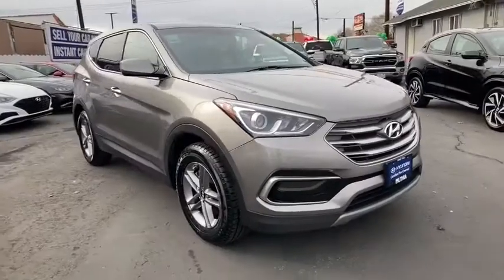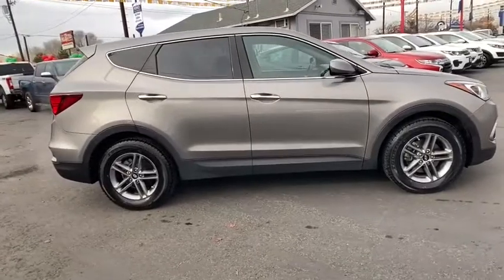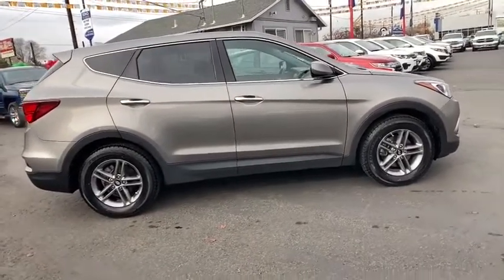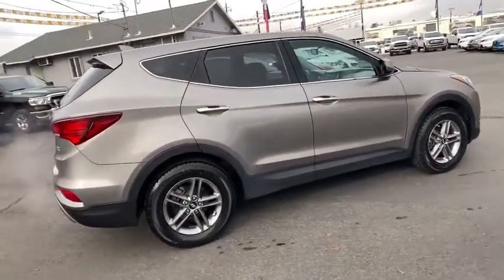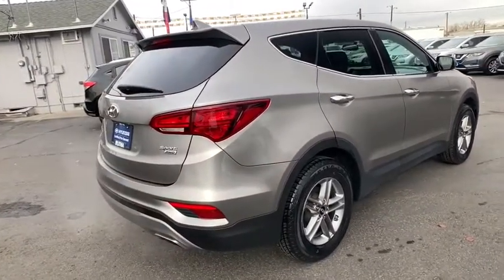2017 Hyundai Santa_Fe_Sport Reno, Carson City, Northern Nevada, Sacramento, Roseville, NV HH002107A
MINERAL GRAY Used 2017 Hyundai Santa_Fe_Sport available in Reno, Nevada at Lithia Hyundai of Reno. Servicing the Carson City, Northern Nevada, Sacramento, Roseville, NV area
2017 Hyundai Santa_Fe_Sport 2.4L Auto AWD - Stock#: HH002107A - VIN#: 5NMZTDLB6HH002107

GREAT MILES 45279! PRICED TO MOVE $500 below Kelley Blue Book! FUEL EFFICIENT 26 MPG Hwy/20 MPG City! iPod/MP3 Input Satellite Radio CD Player Bluetooth Aluminum Wheels OPTION GROUP 01 Back-Up Camera All Wheel Drive READ MORE! KEY FEATURES INCLUDE: All Wheel Drive Back-Up Camera Satellite Radio iPod/MP3 Input Bluetooth CD Player Aluminum Wheels Rear Spoiler MP3 Player Keyless Entry Privacy Glass Child Safety Locks. OPTION PACKAGES: OPTION GROUP 01 standard equipment. Hyundai 2.4L with MINERAL GRAY exterior and GRAY interior features a 4 Cylinder Engine with 185 HP at 6000 RPM*. EXPERTS ARE SAYING: Edmunds.coms review says The front seats offer good comfort and support while the rear seats feel more spacious than those of competing models.. Great Gas Mileage: 26 MPG Hwy. PRICED TO MOVE: This Santa Fe Sport is priced $500 below Kelley Blue Book. BUY FROM AN AWARD WINNING DEALER: Lithia Hyundai of Reno sells new Hyundais certified pre-owned Hyundais and used cars trucks and SUVs! We have excellent finance options as low as 0% on select models in addition to all avilable Hyundai incentives and rebates! We also specialize in second chance financing! We are located in Northern Nevada at 2620 Kietzke Ln. Our hours are Monday-Saturday 8: 30am - 8pm and Sundays 10am - 6pm. 100% customer satifaction is our priority! Price does not include $449 Dealer doc fee taxes and license fees. Price contains all applicable dealer incentives and non-limited factory rebates. You may qualify for additional rebates; see dealer for details.